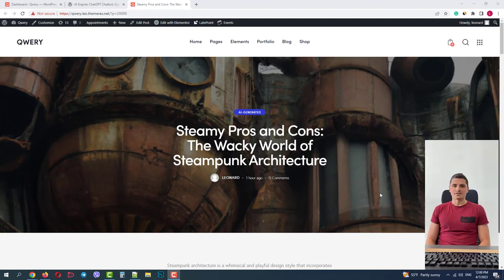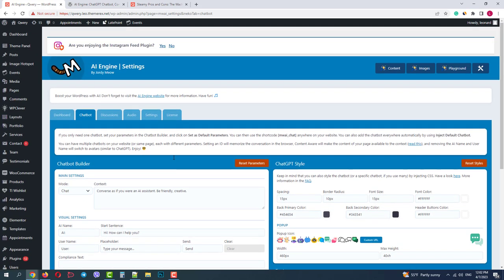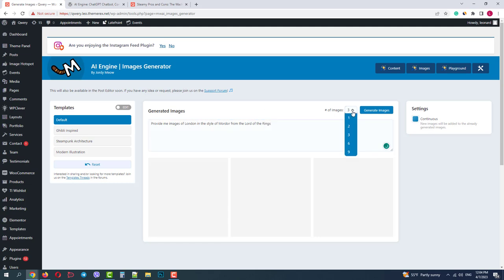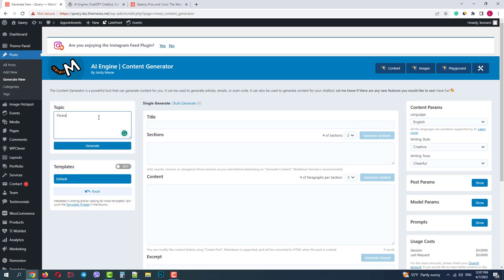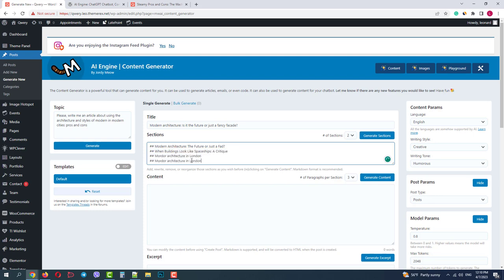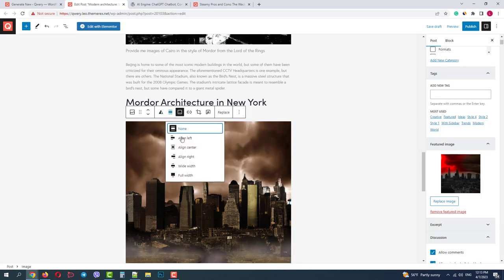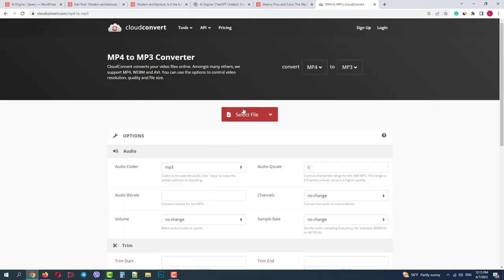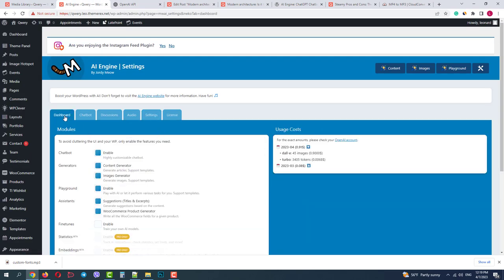Generate Images, Articles, Convert Audio to Text with AI Engine WordPress Plugin: OpenAI & ChatGPT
AI Engine is a Free WordPress Plugin that connects OpenAI services (ChatGPT 3.5 and 4, DALL·E 2, Whisper, etc). It allows you to generate texts, and images, and convert audio to text with ease.

In this full review, we check the design, functionality, and pricing of the plugin.

Chapters:

0:00 - AI Article by AI Engine
0:50 - Plugin Review
2:37 - Playground
3:33 - AI Images generation
5:45 - AI Article generation
8:33 - AI-generated article in Gutenberg
10:09 - AI Engine shortcodes
10:31 - Checking the article
11:19 - Covert Audio to text with AI
12:53 - Check AI pricing